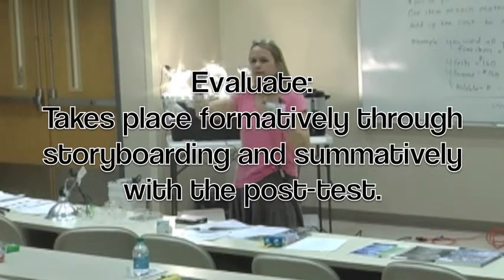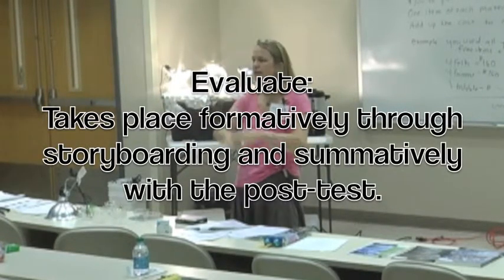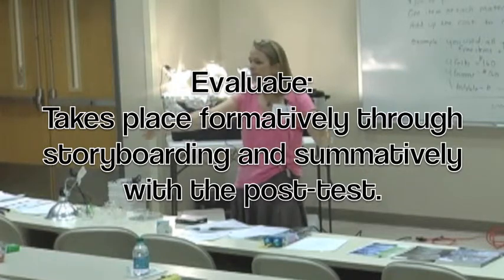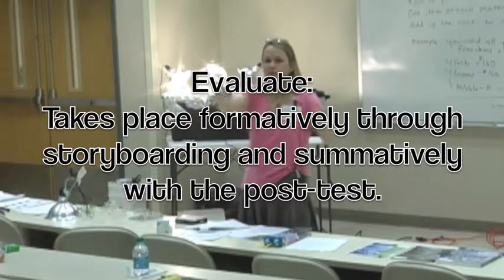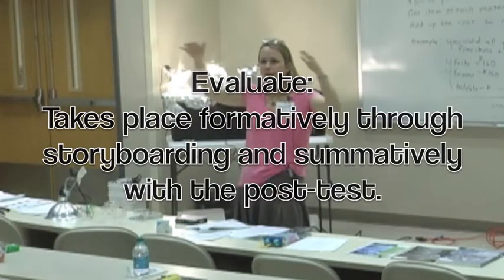Designing the Penguin House